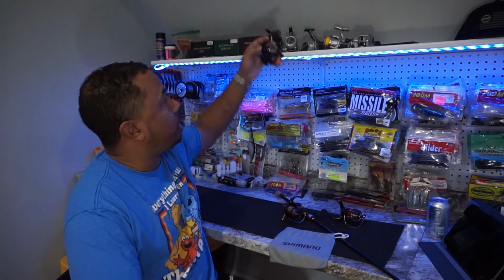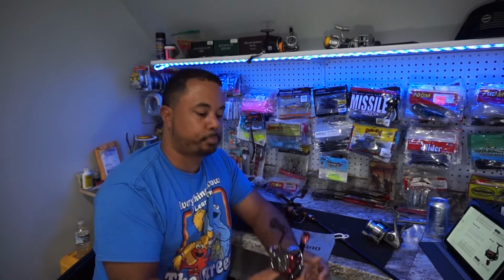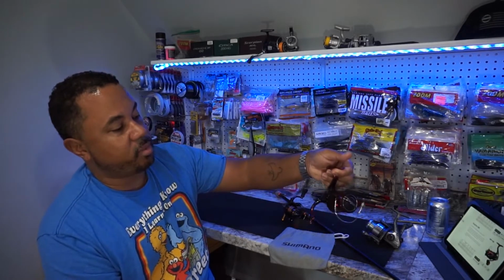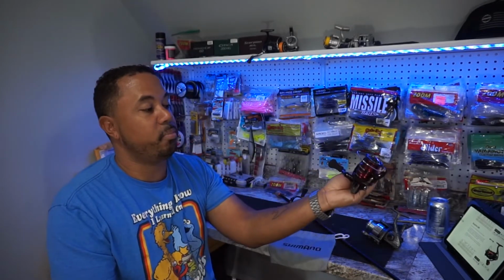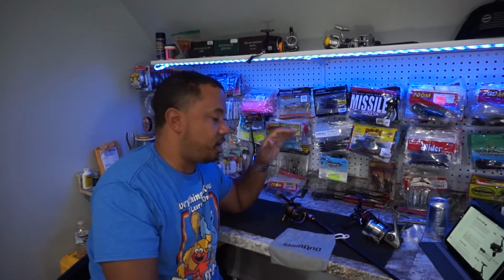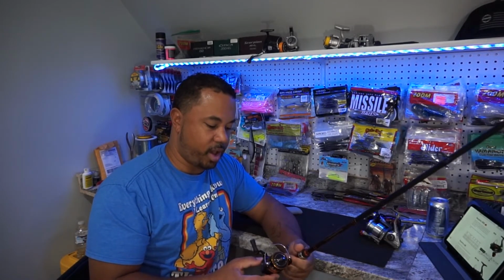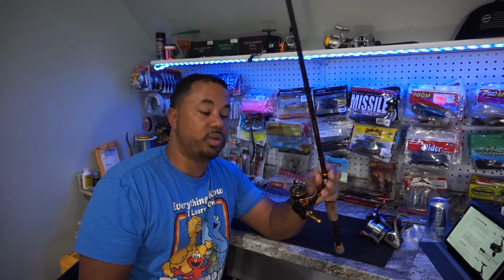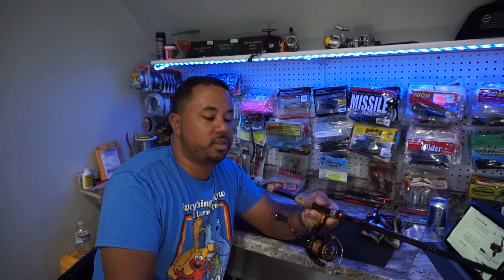ULTRA Finesse Reel JDM Upgrades!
I love finesse.  I love the detail and specifics needed to be good at finesse.  I also LOVE the finesse specific Egging reels from Japan!  In this video I am introducing you to my new Shimano Soare and Sephia reels.  I am linking them on Ebay where I find a lot of these if you want one.  But... these are ONLY suited for light line fishing.  You are warned.

Shimano Soare
Shimano Sephia

Things to know.  READ the listings carefully.  question all "Good" prices.